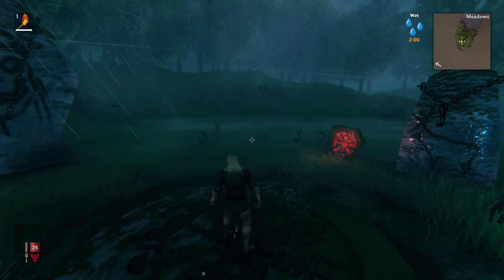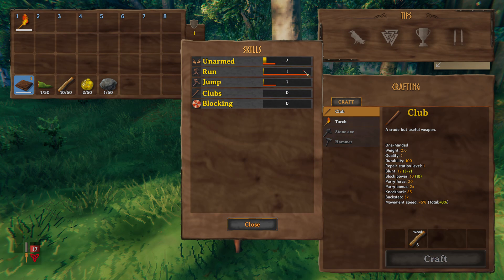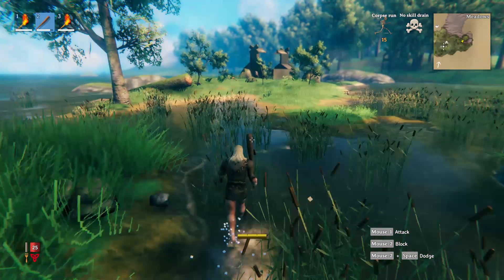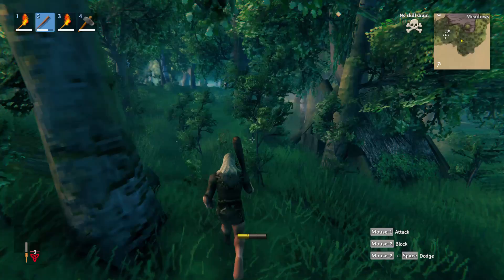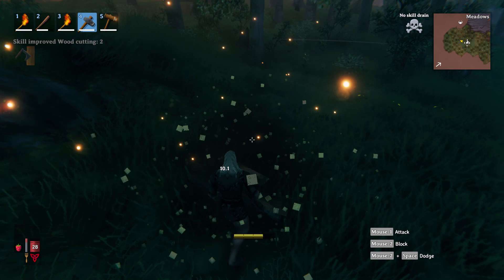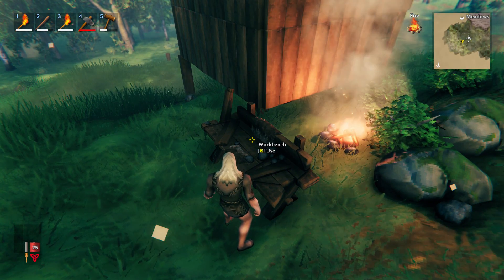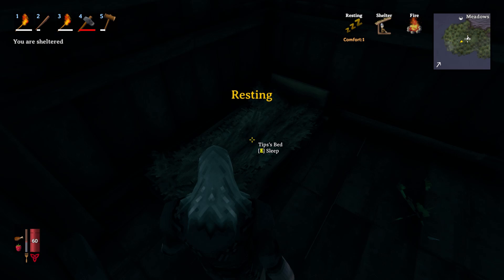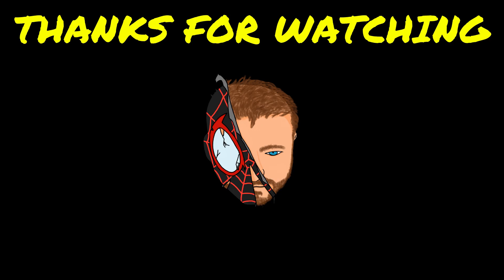I play Valheim and my Tips are terrible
wanted to give some tips and tricks for starting out on Valheim but they are terrible.
If you are looking for a place to meet people to collaborate and make friends, please join the Synergy Community.

Or if you wish to join an amazing family of streamers who promote the message of support.